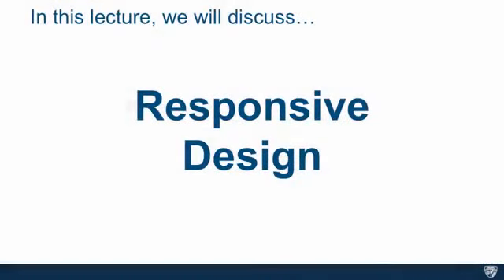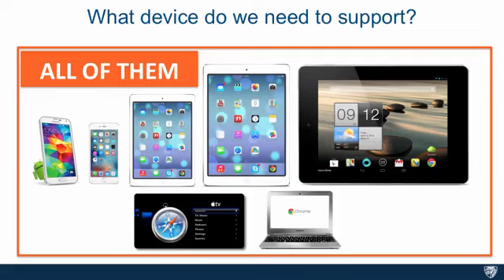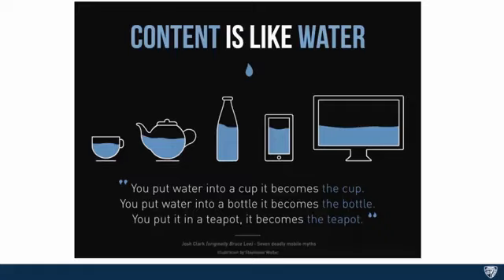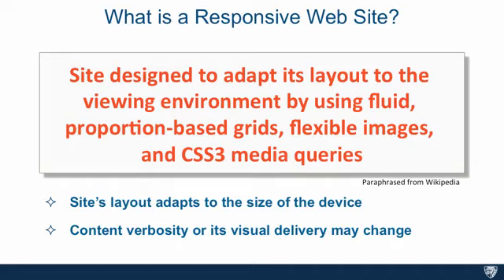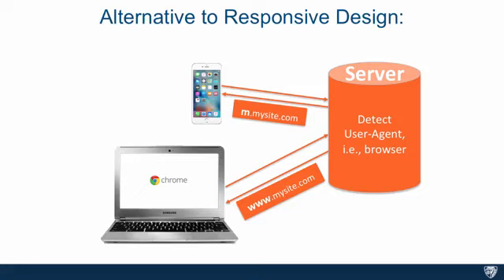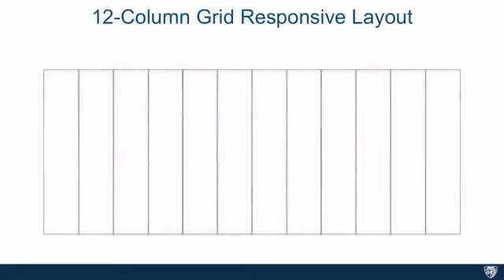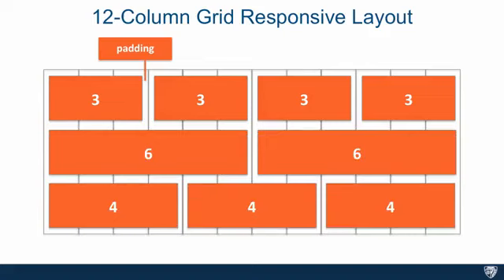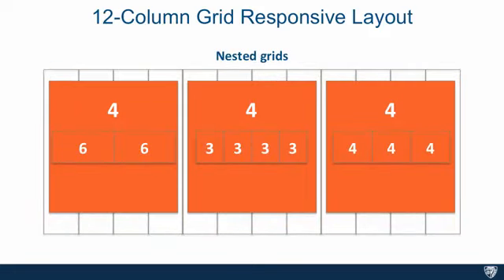Coursera HTML CSS Javascript 2 21 Lecture 24, Part 1 Responsive Design